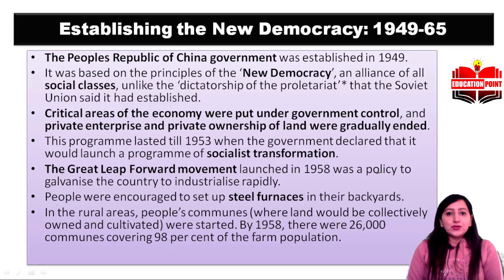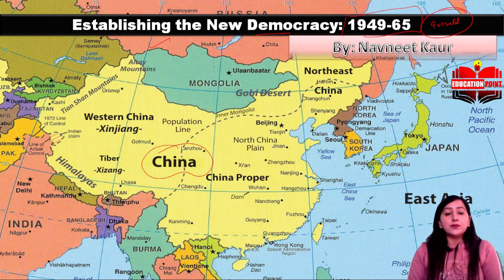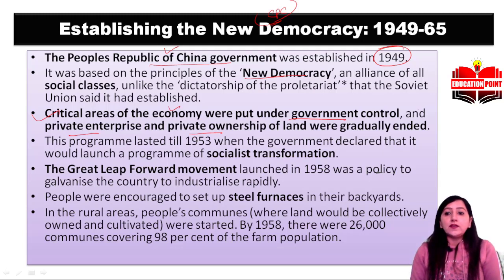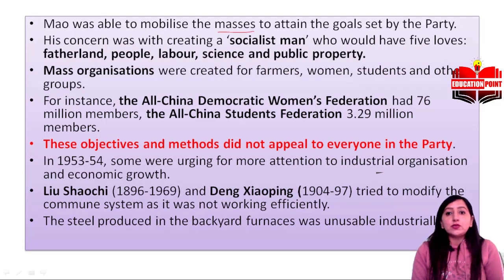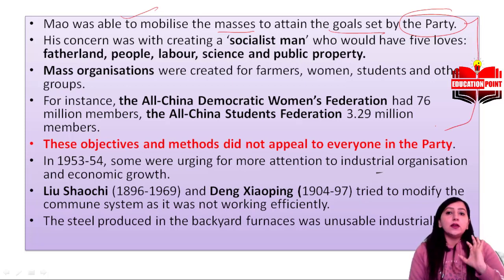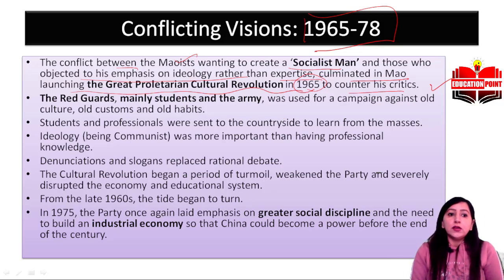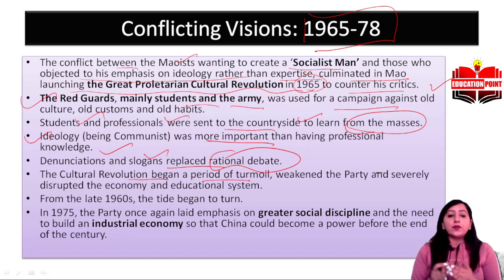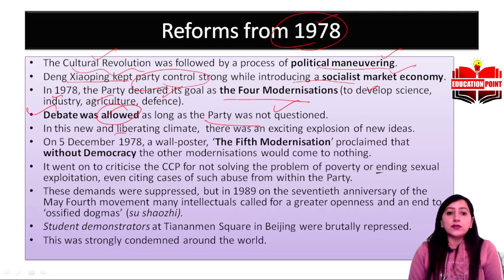Establishing the new Democracy: 1949-1965 | NCERT History Class 11 Chapter 11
In this video we will discuss how the new Democracy was established in China between 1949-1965.

This video will be helpful for UPSC, State PSC, Any govt exams aspirants.